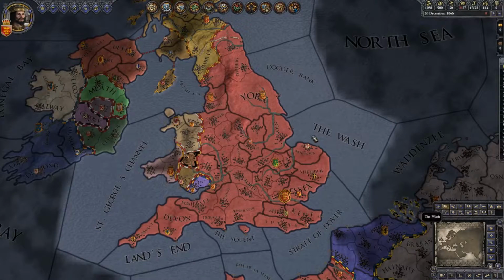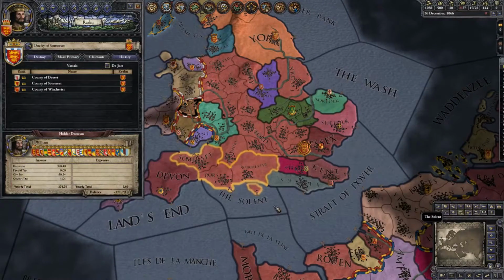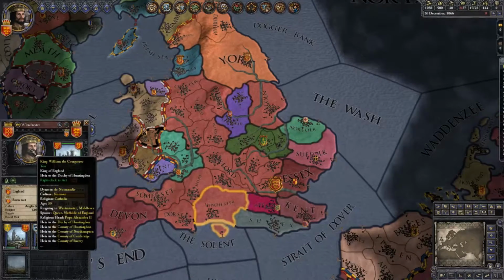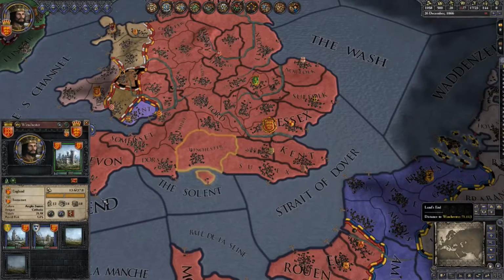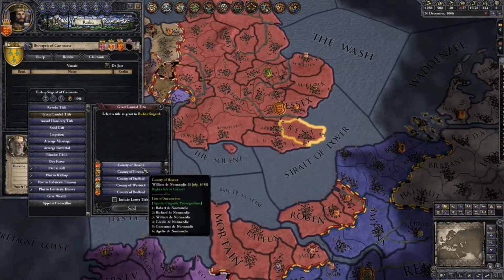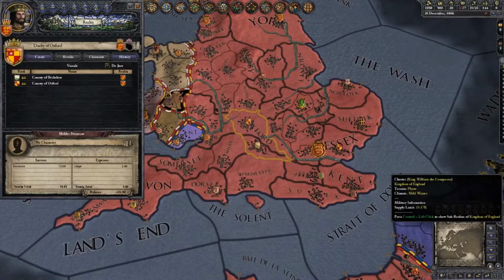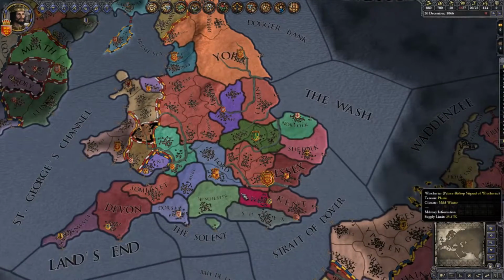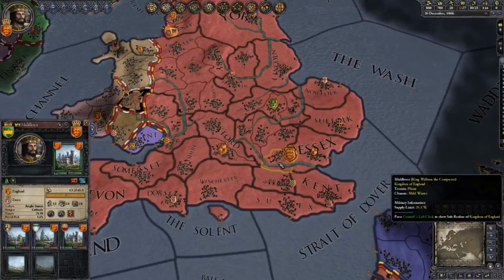Crusader Kings 2 - CK2 Plus | Tutorial | Kingdom Management (Feudal) | 2 of 2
If you would be so kind, please consider hitting the 'like' button as it  helps our channel grow by affecting search results on YouTube.  Thank you!!

In this tutorial for Crusader Kings 2, I focus in on the county tab and the various options available to you throughout your realm at the title level, including trade and building management.

Please comment with additional tips, critiques, or questions.  Also, let me know if there is a tutorial you'd like to see on a specific section of the game!

Developer:  Paradox Development Studios; Paradox Interactive